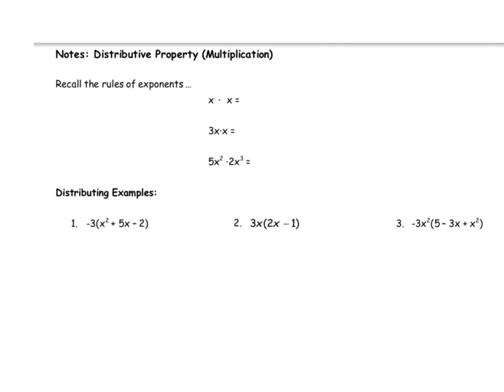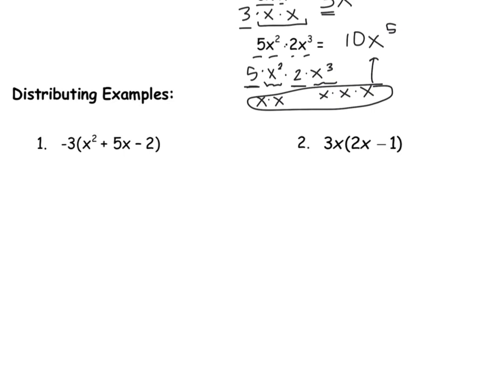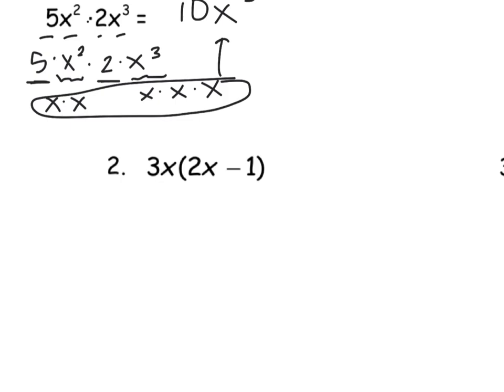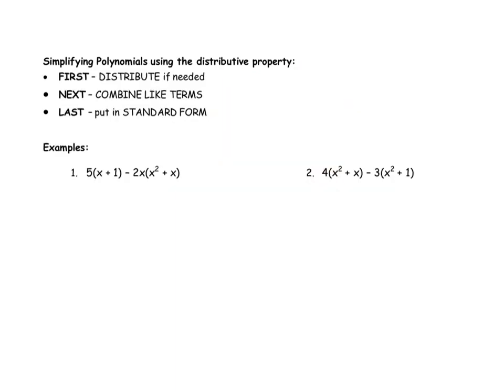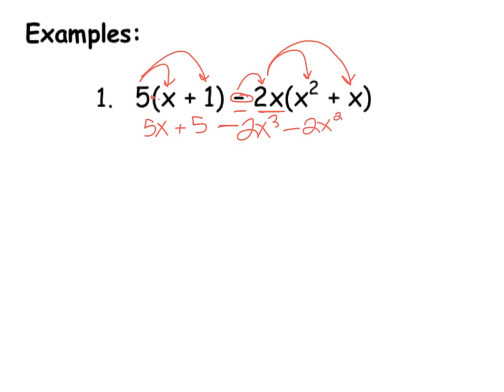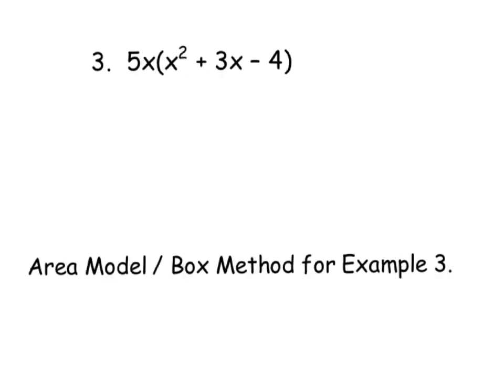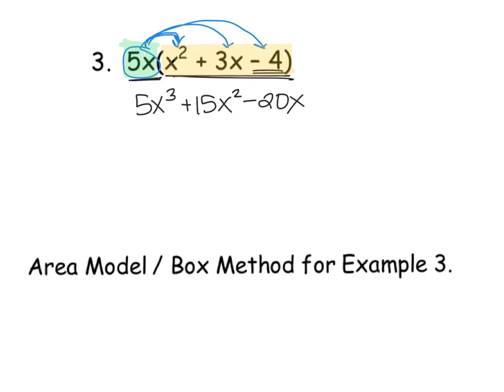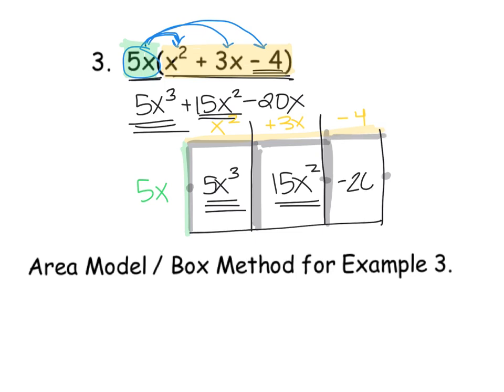Notes Day 3 Distributive Property